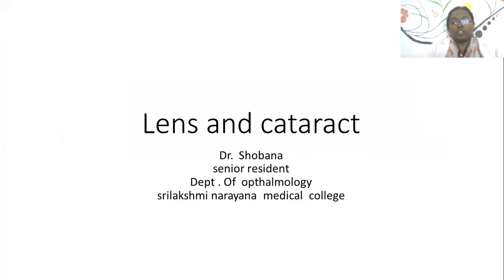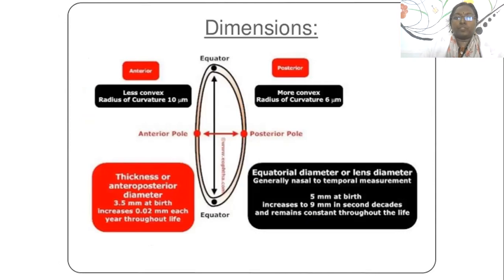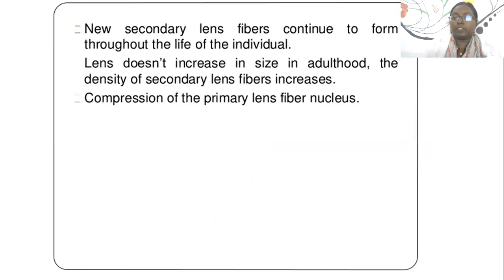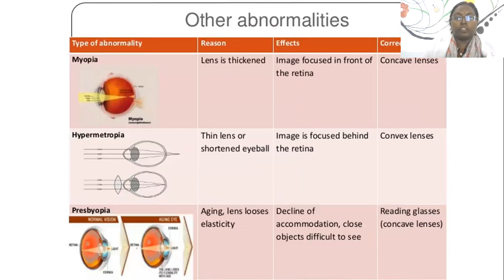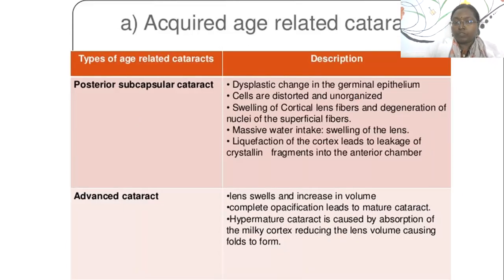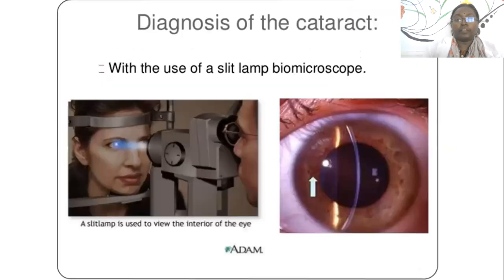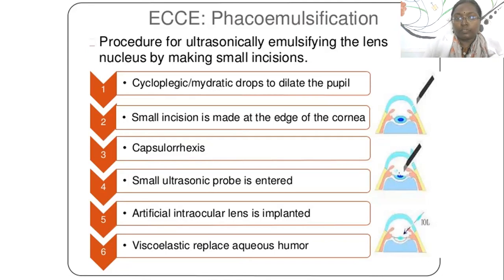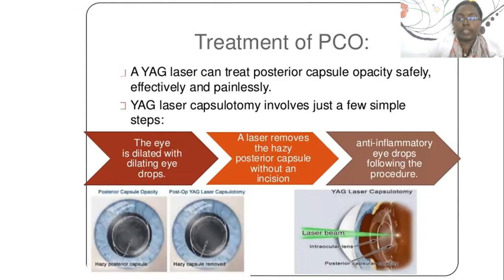Lens and Cataract - Dr. Shobana